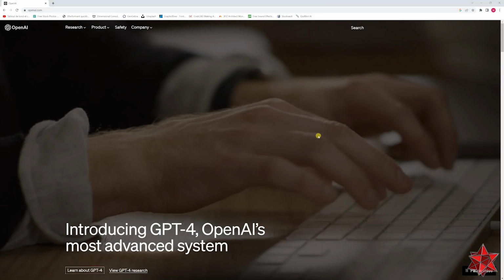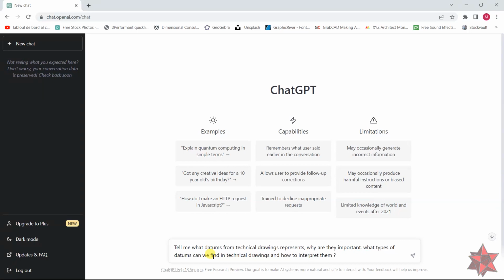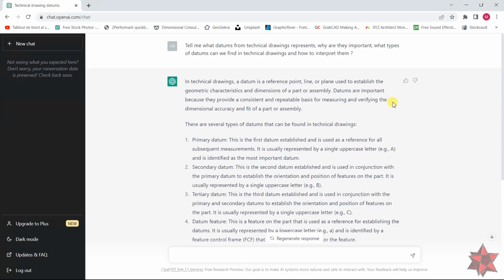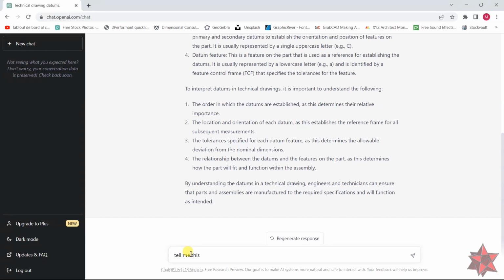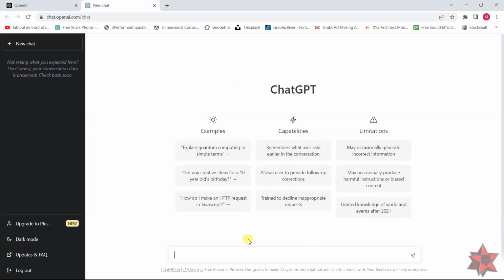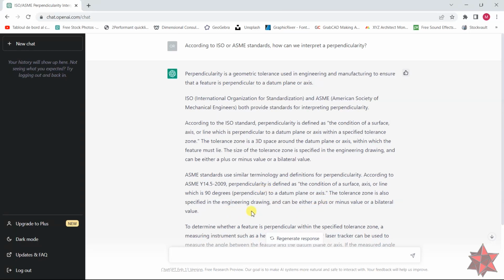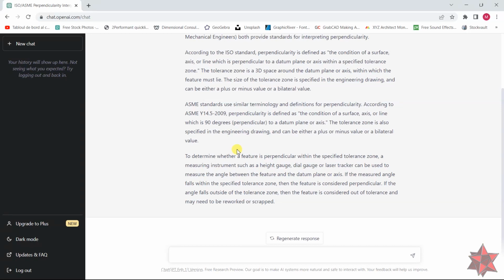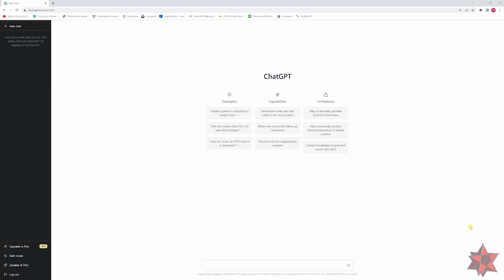3D knowledge with the help of AI ?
Can AI help us find out what we want to know about GD&T, cmm measurements or other topics related to our domain ? Check out this video and find out.